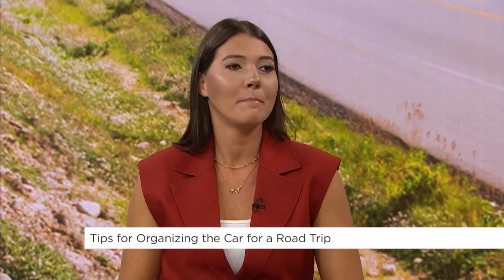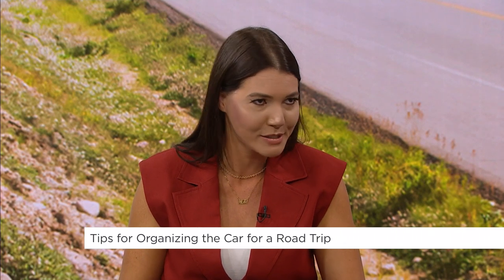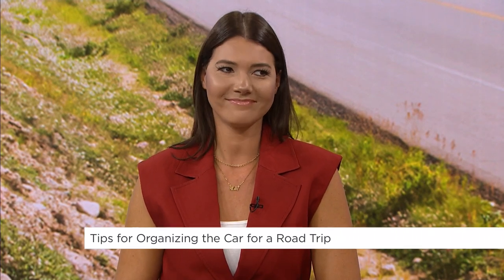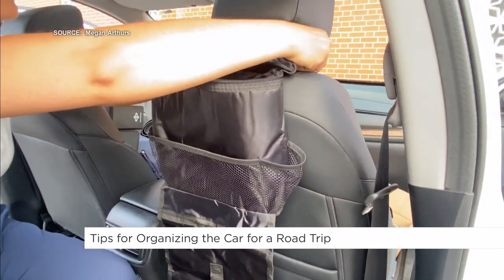How to organize the car for a road trip | Your Morning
It’s officially road trip season in Canada!